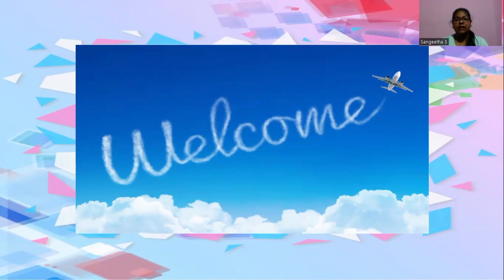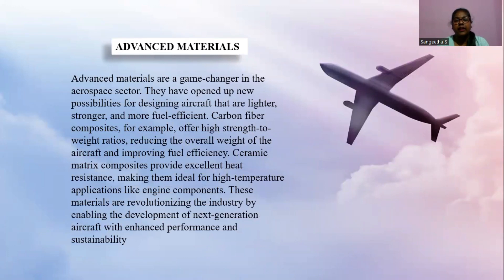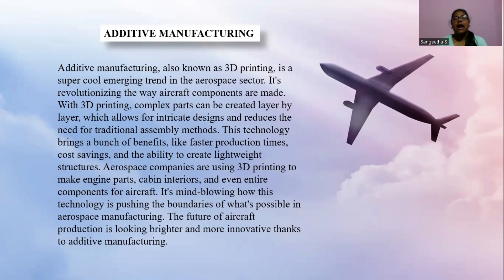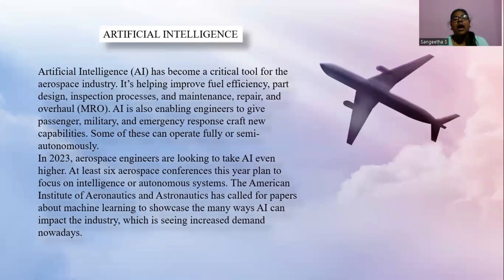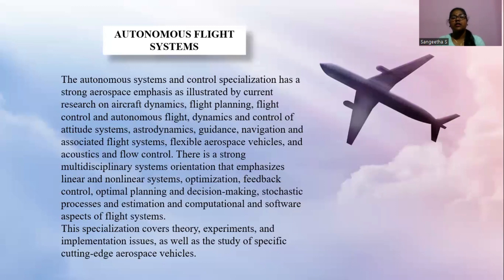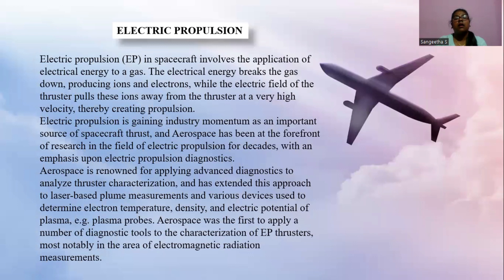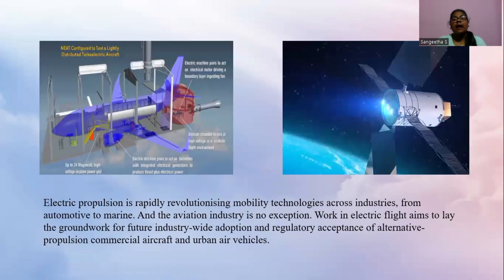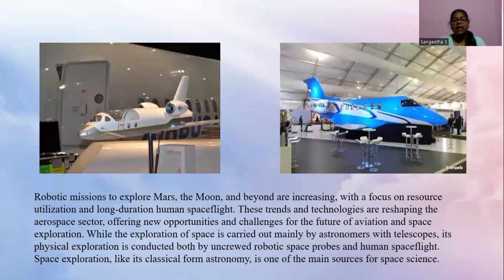Unlocking the Future: Emerging Trends and Technologies in the Aerospace Sector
🚀 Explore the cutting-edge innovations and emerging trends shaping the future of the aerospace industry in our latest video! From next-gen propulsion systems to sustainable aviation, we delve into the groundbreaking technologies propelling aviation and space exploration to new heights. Join us on this journey to discover the future of flight and beyond.